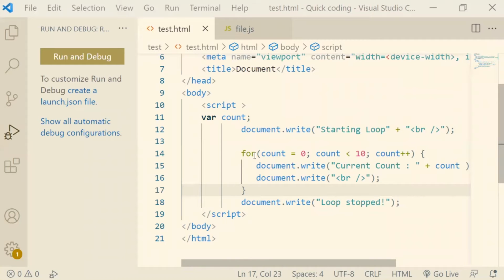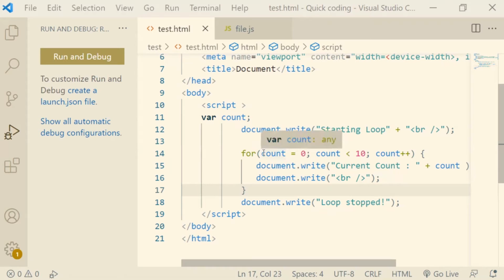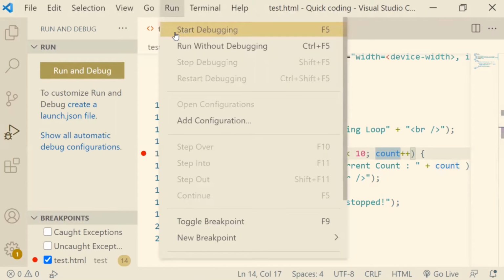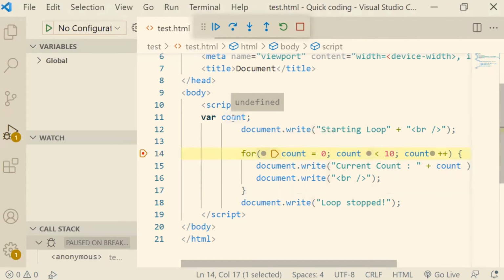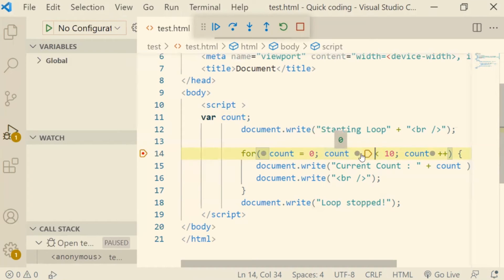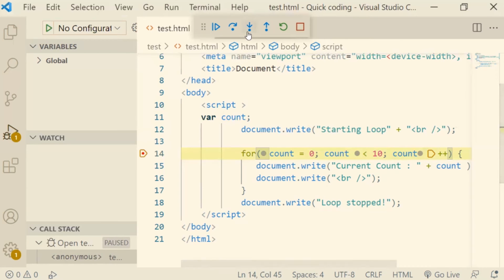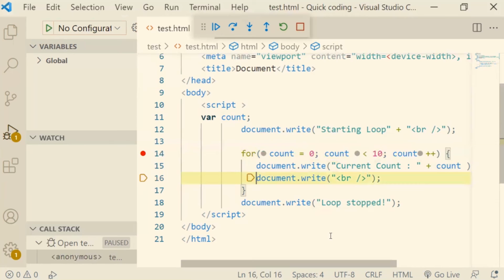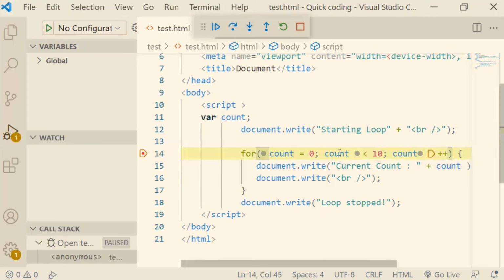How to Debug JavaScript code | Web Development - JavaScript Debug web development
Here you will learn what is Debugging, How to debug Javascript code with an example of for loop.
How debugging helps us to understand program/code works.